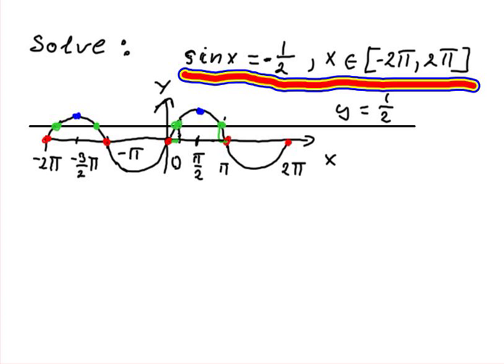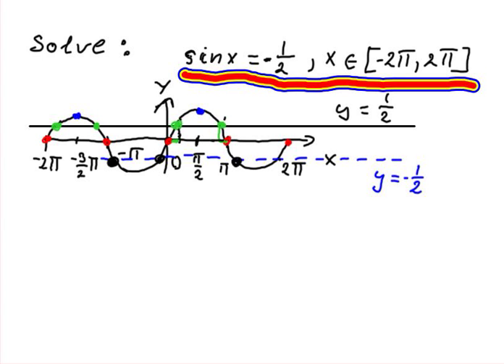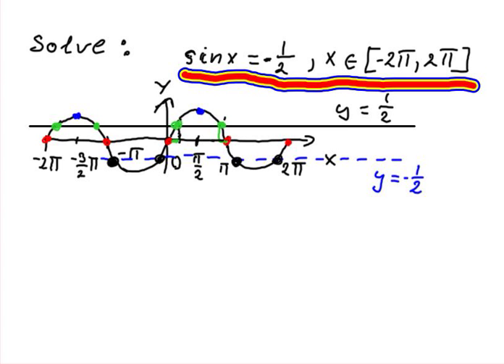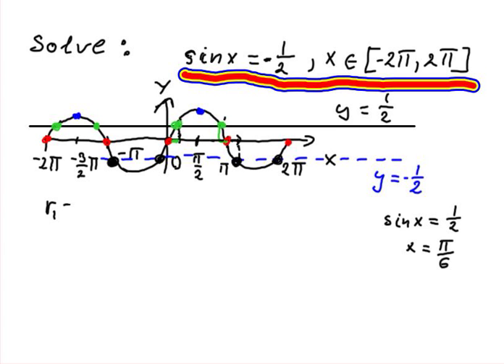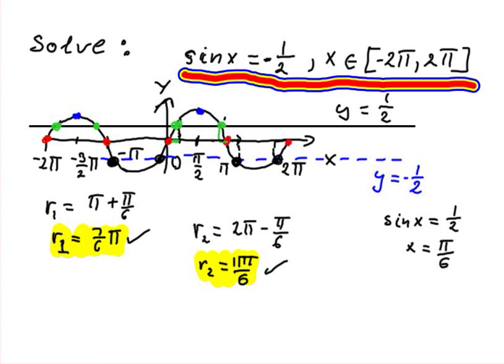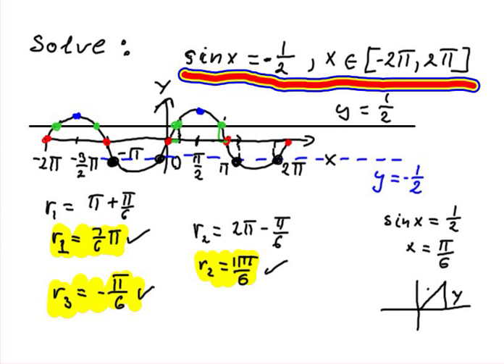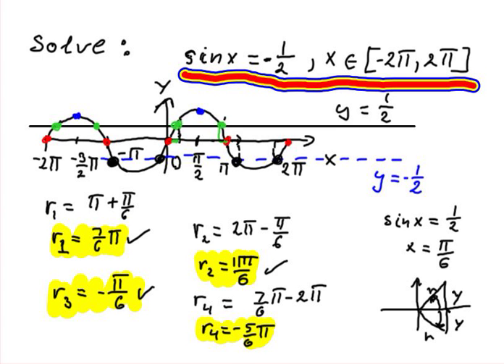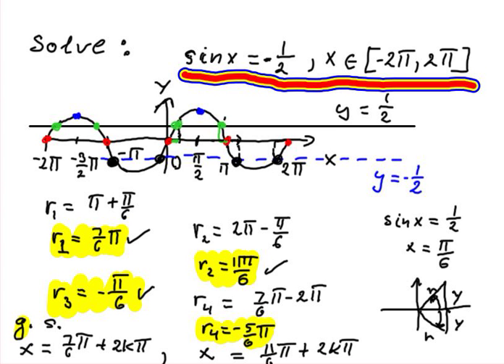How to solve a Trigonometric Equation sinx = -(1/2) part 4 of 8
This equation describes a situation where a trig function attains a negative value. The solution given is based on the graph of sinx function and its intersection with a horizontal line y= -(1/2). CAST rule knowledge is required to identify the appropriate quadrant where the sinx function is negative.